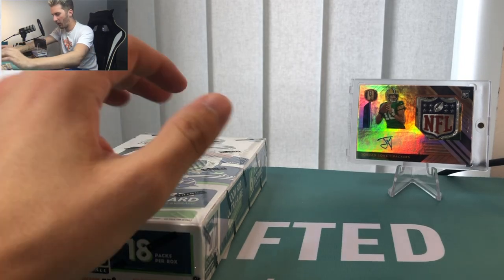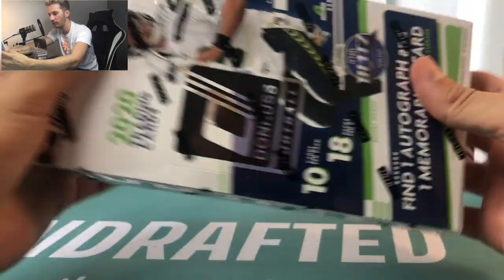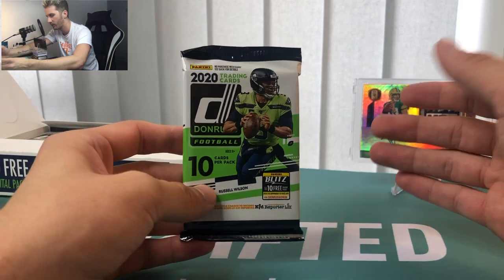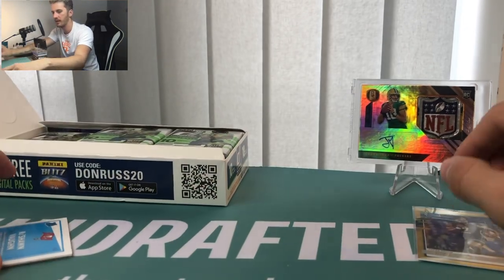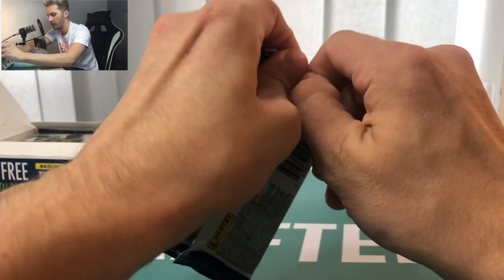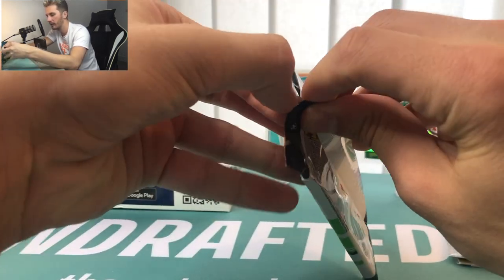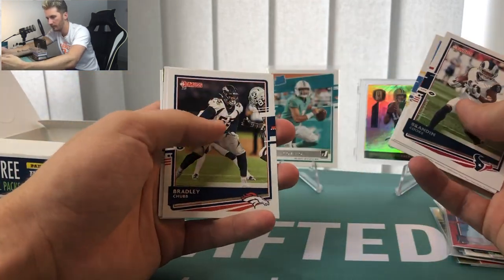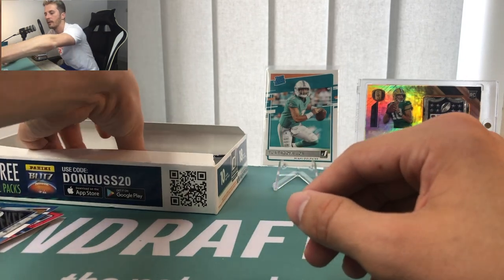2020 Donruss Football Hobby Box Opening. Nice PC Hits! Dolphins/Gators!